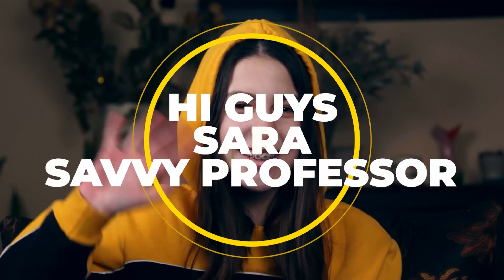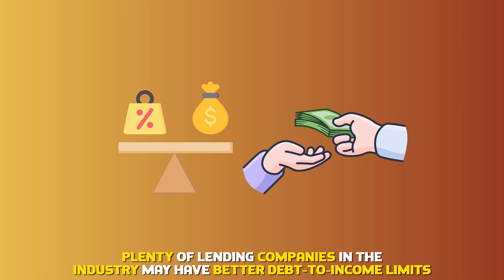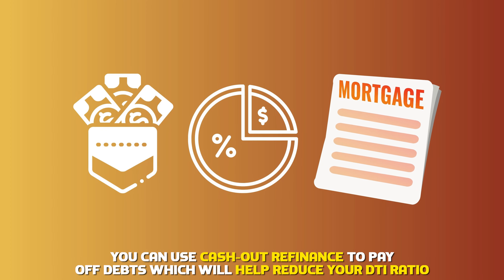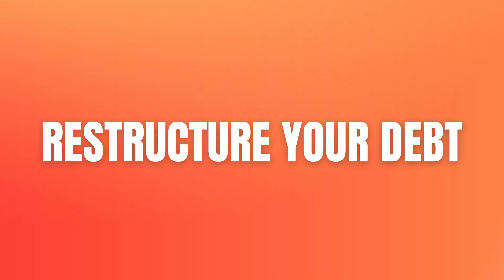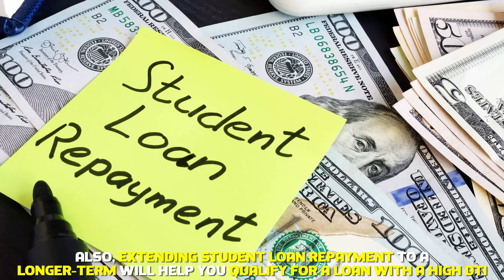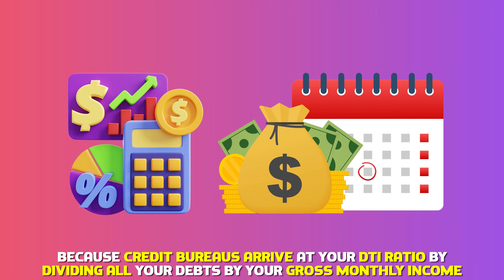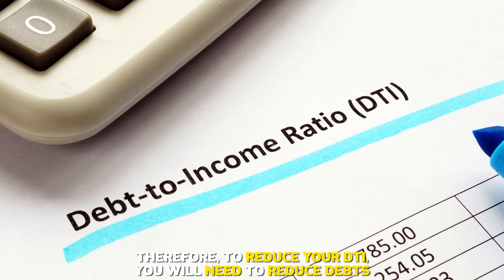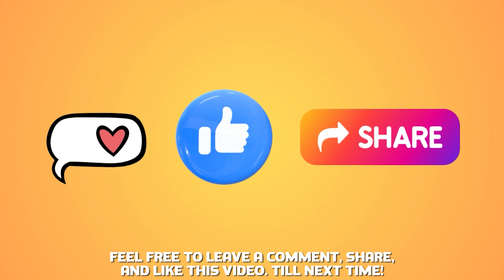How to Get a Loan with High Debt-to-Income Ratio (Understanding the Debt-to-Income (DTI) Ratio)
How to Get a Loan with High Debt-to-Income Ratio (Understanding the Debt-to-Income (DTI) Ratio). Welcome to our video on how to get a loan with a high debt-to-income ratio.

Search for a more lenient program
Plenty of lending companies in the industry may have better debt-to-income limits.

Cash-Out Refinance
You can use cash-out refinance to pay off debts which will help reduce your DTI ratio. Cash-out refinance issues cash in place of equity for taking a larger mortgage.

Paying down the right accounts
You can divide monthly payments from your credit card balance and then pay down the one with the highest payment-to-balance ratio.

Restructure your Debt
One of the easy ways to secure a loan with a high DTI is to restructure your debt.